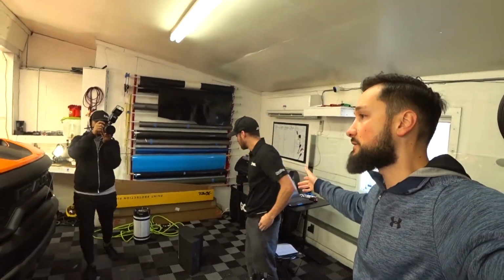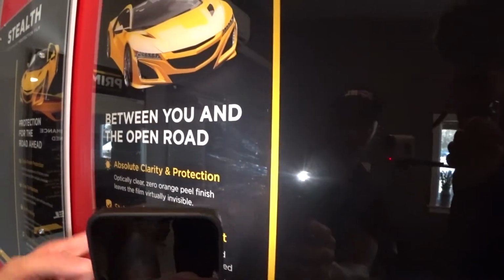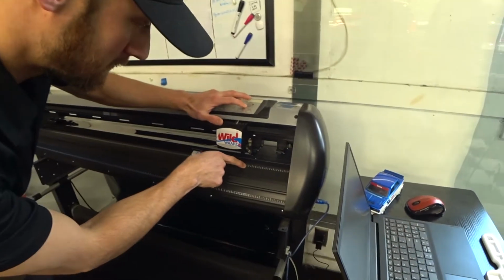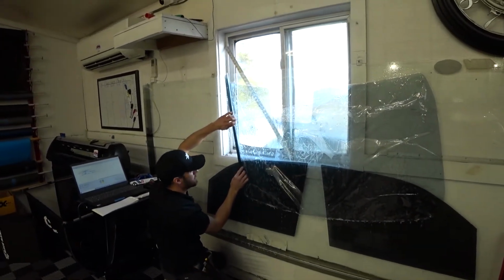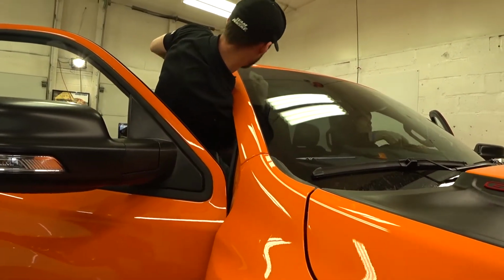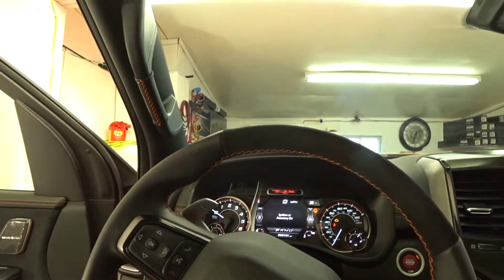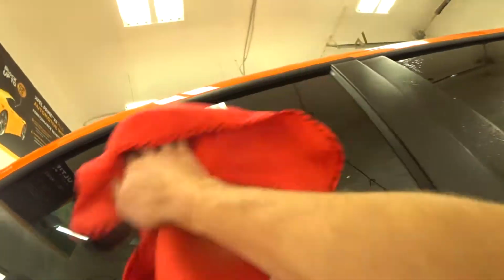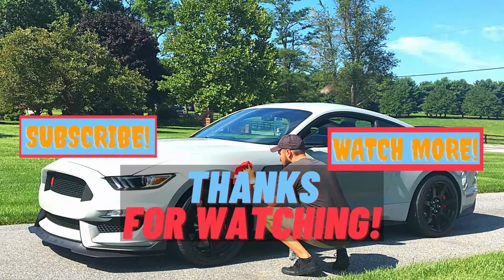Xpel XR Plus tint on 2022 Ram TRX Ignition Edition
WildWraps Killed it on tinting my 2022 Ram TRX Ignition Edition! I went Xpels top of the line tint called xr plus! I went with 50 on the windsheild 20 percent on the driver and passenger side windows and 5% in the back. You can see Brians work on his and on instagram and tiktok @wildwraps If you ever wanted to know the step by step method to applying window tints the right way this is the video for you!

Ram TRX bed cover

50 foot hose
best snow foam
water filter
1.1mm orifice

MY DETAIL SETUP! :
P&S BRAKE BUSTER
WHEEL BRUSH KIT
AIR BLASTER
CarPro CQuartz Leather Coating
P&S Xpress Interior Cleaner
Detail Brush
Microfiber Towels